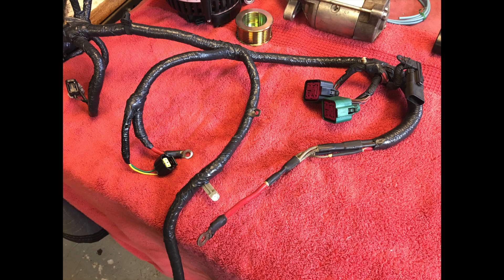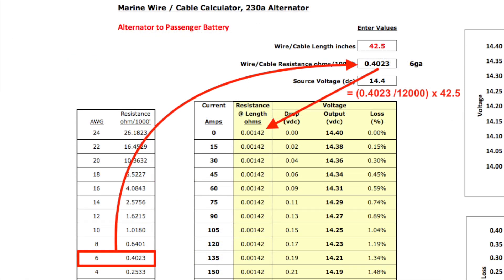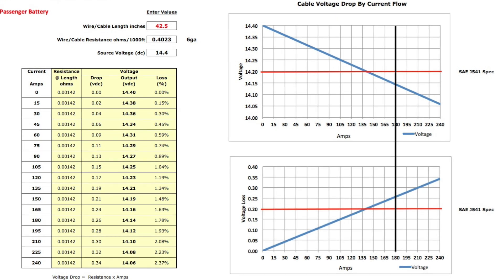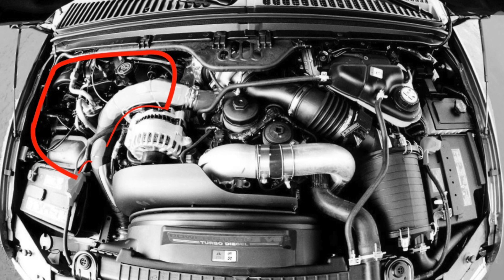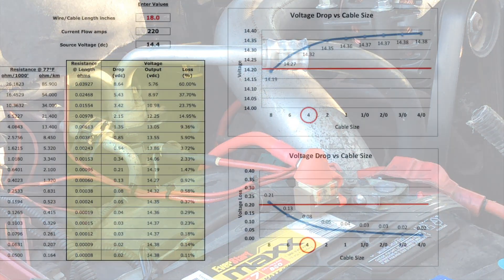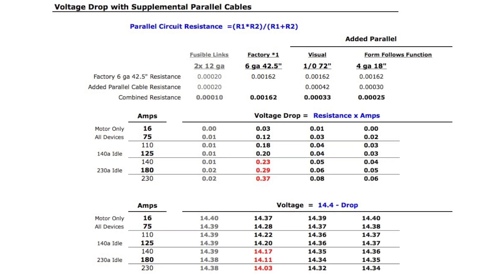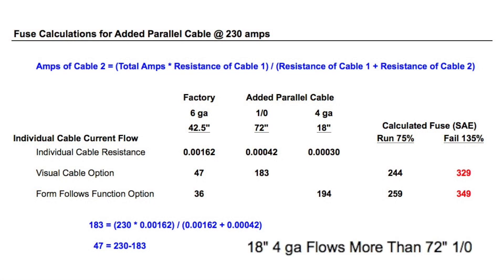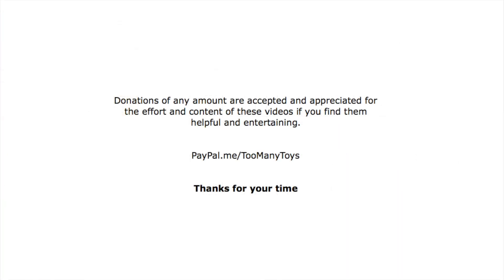Powerstroke 6.0 - Alternator Cable for L-N 230a and others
Determining the capacity of the OE cable and the size of supplemental alternator positive cables.

Sometimes we want a statement piece, and sometimes we just need something to work well.  But we need to know how it's going to perform.  The easy way is to just judge as a single cable, and that's fine.  I like to go deeper.  And knowing how and how to fuse helps in all the different electrical​ projects we do on our trucks.